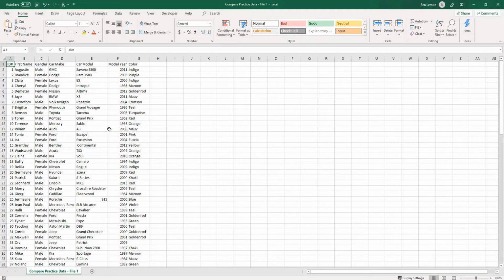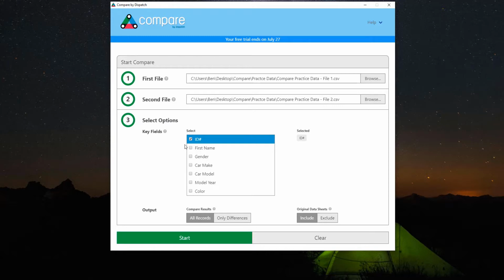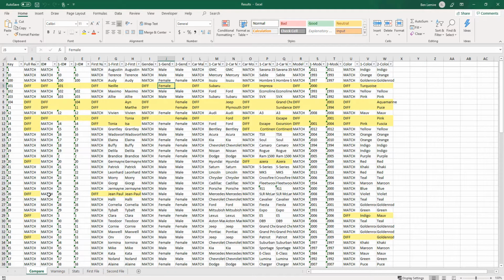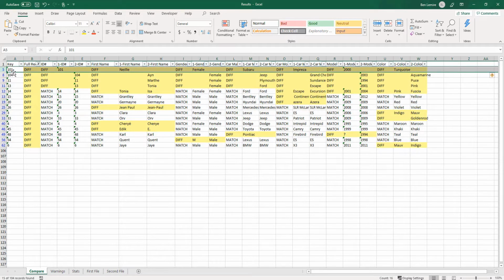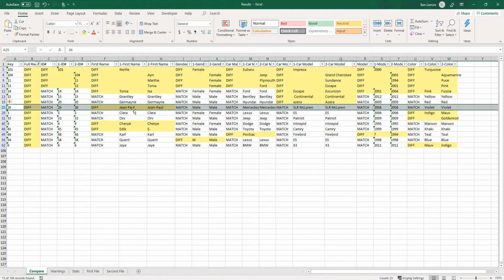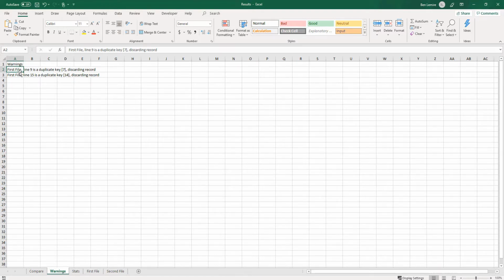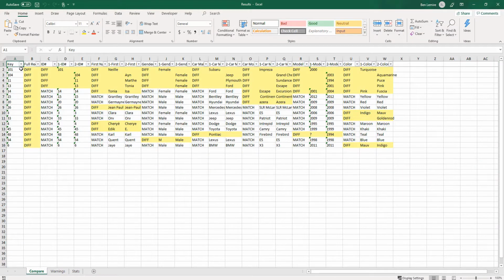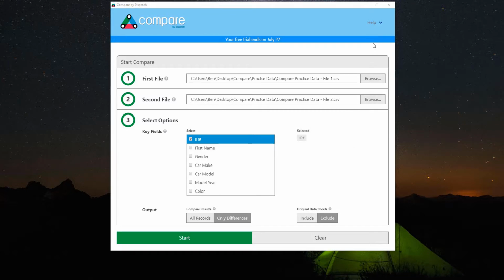Data Comparison Automation Tool-Getting Started with Compare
In this video, we give a deep dive into how to use our data comparison automation software tool, Compare. Streamline your workflow so you can get back to what really matters: analyzing the data.